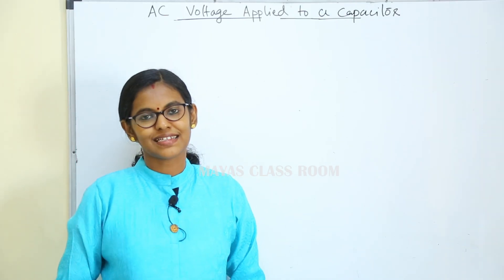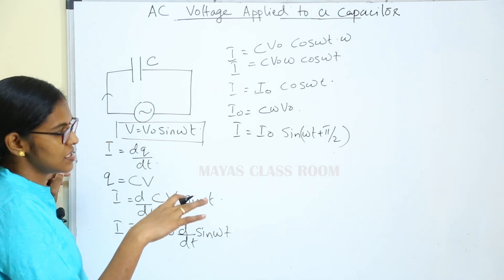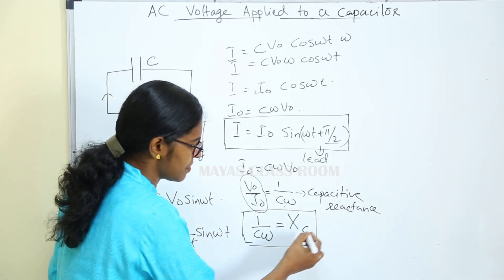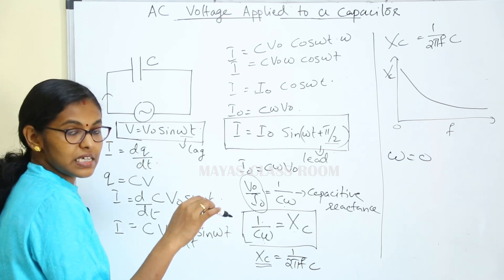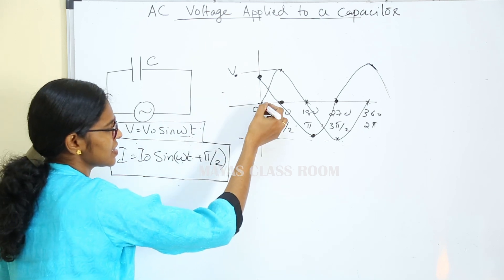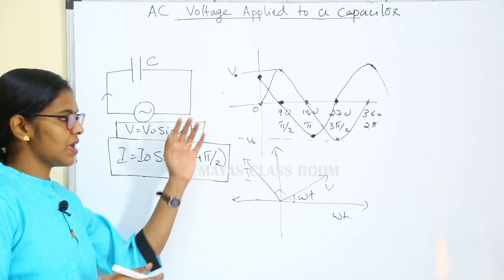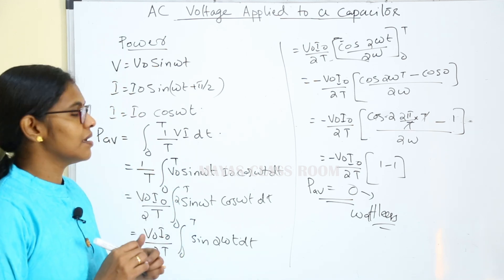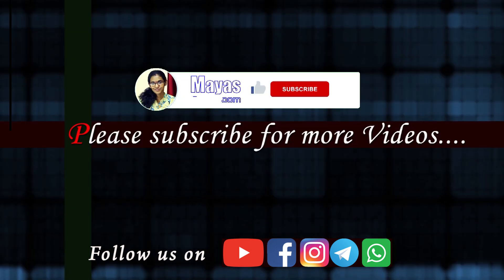AC Voltage applied to a Capacitor Part 3 /+2 Physics//Chapter 7 Alternating Current /Malayalam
Physics
Chapter 7 Alternating Current
Part 3 AC Voltage applied to a Capacitor